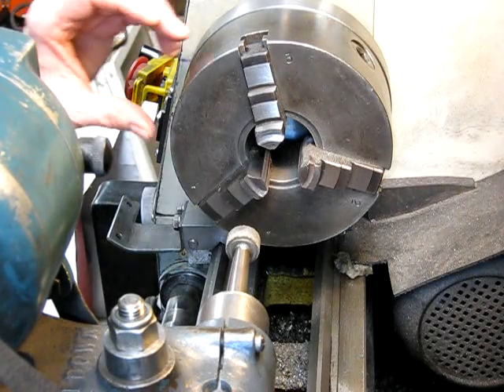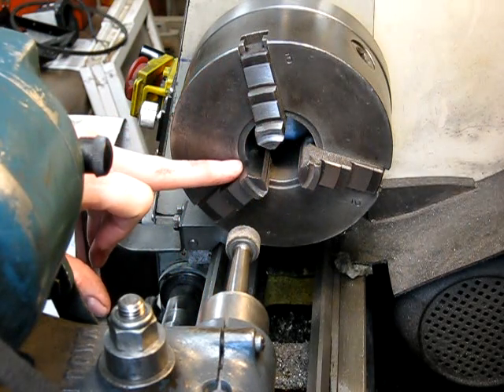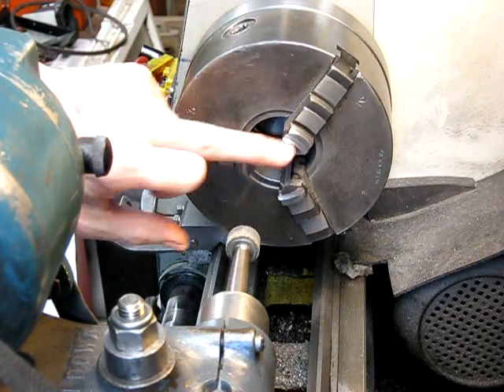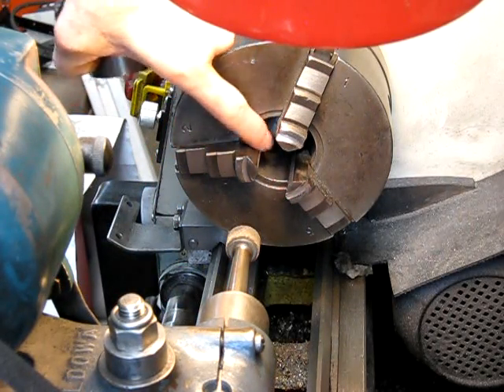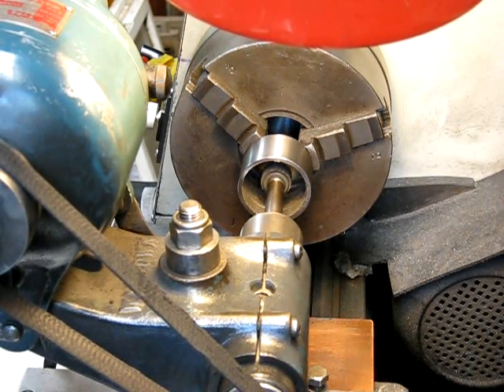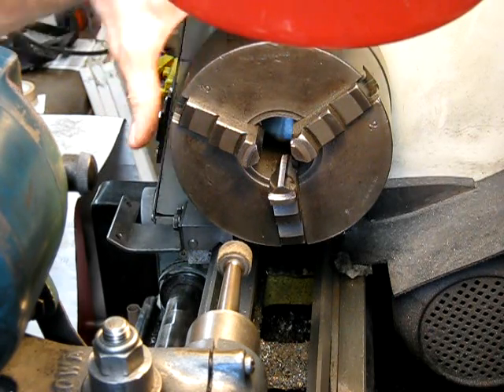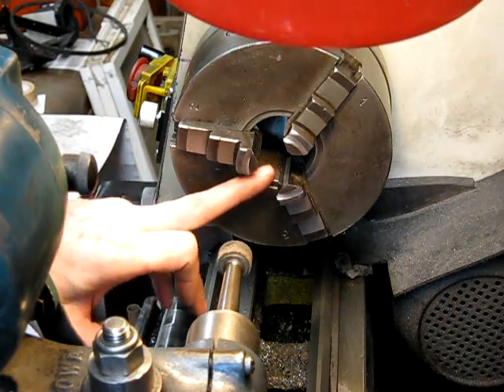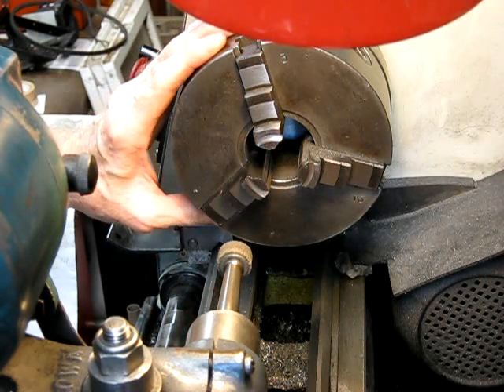How to grind internal jaws on a worn chuck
Grinding internal chuck jaws on an old worn chuck.

It's important to load the chuck jaws before grinding, but on a worn chuck the load must be at the outer/tailstock end of the faces to prevent bell mouth from occurring when used.

So how can you do this without the load getting in the way of the grinder?

Here's one way to do it.